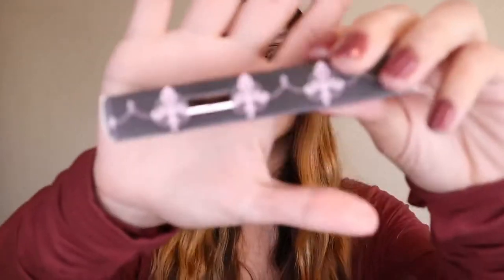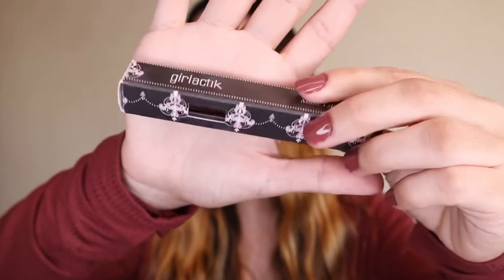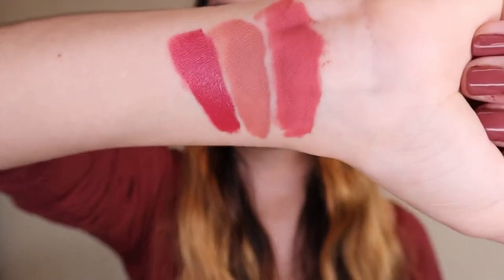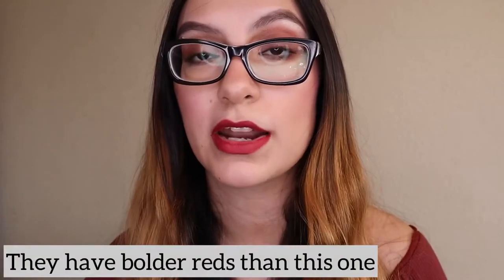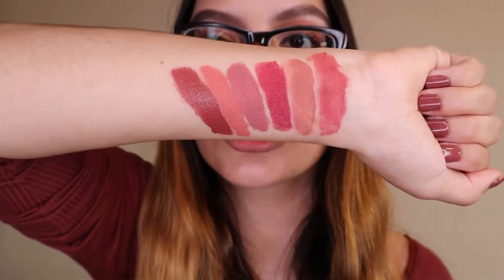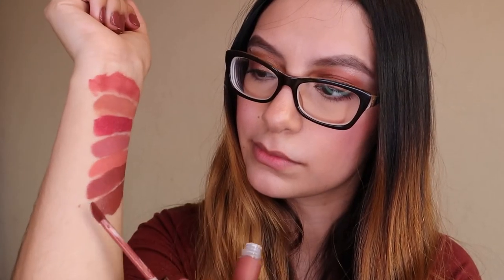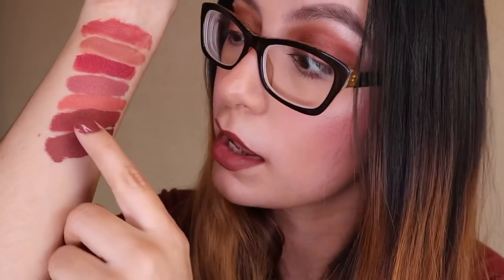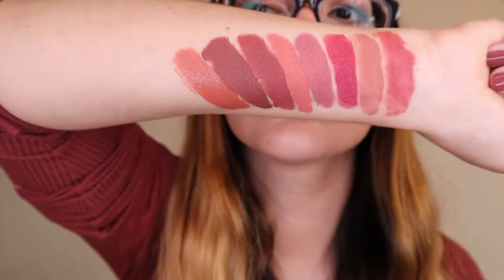GIRLACTIK MATTE LIP PAINT HONEST REVIEW | SWATCHES, TRY-ONS, & WEAR TEST | SOME HELPFUL TIPS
Hi everyone! I wanted to make this video giving my honest review for the Girlactik Matte Lip Paints. I love this brand before I even got to try any of their products but I wanted to give some helpful tips about them. 💕

Girlactik Matte Lip Paints, Swatches, and Try-ons:

Allure
Bashful
Blossom
Sweet
Blushing
Demure
Playful
Posh
Stellar
Spice
Stripped

Musician: Jeff Kaale

Musician: LiQWYD

Musician: LiQWYD

 Musician: Jef